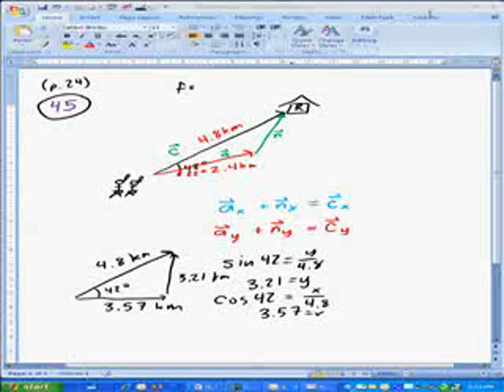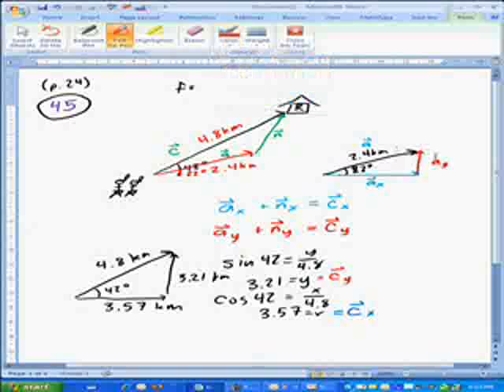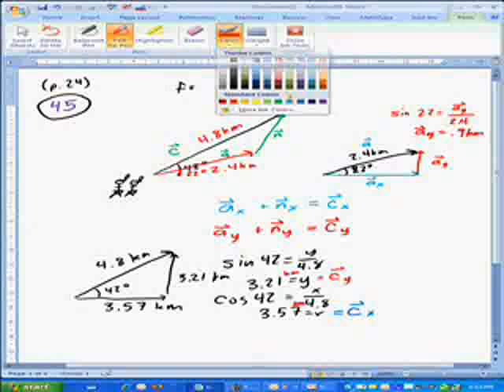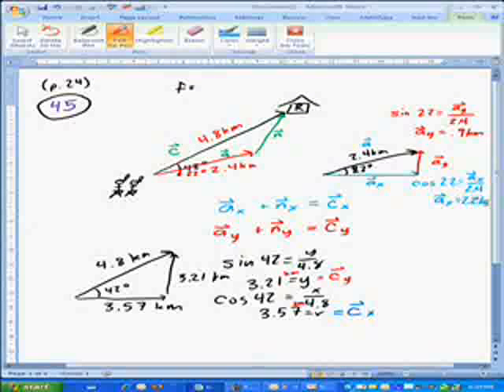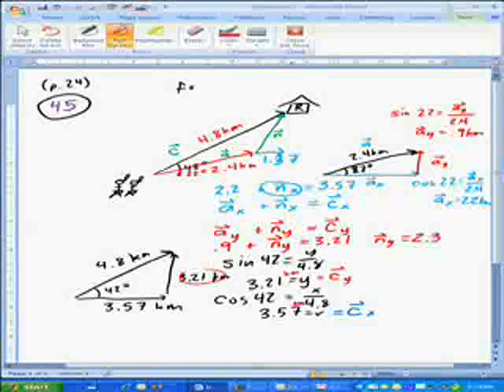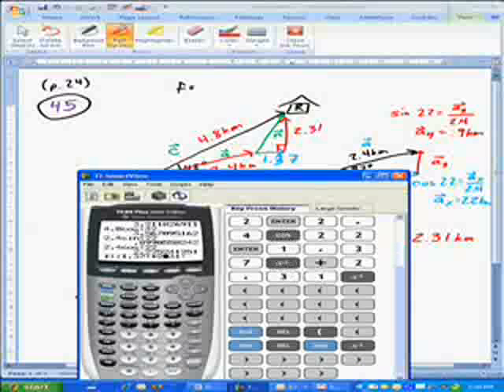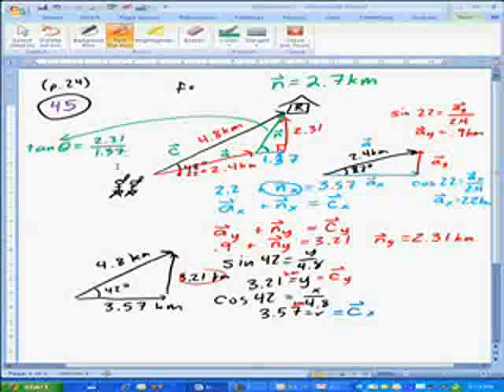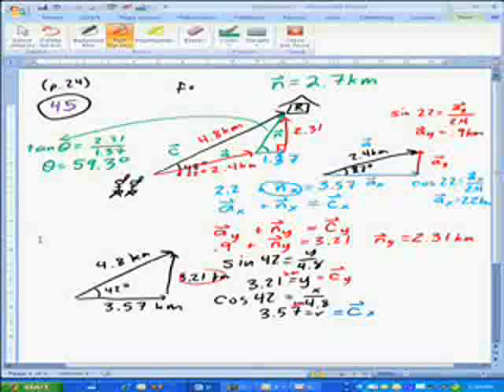p24no45 Cutnell Johnson Physics (Part 2)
An example of how to use adding vectors using their components.  Find the missing vector needed to complete vector addition. (Second half)